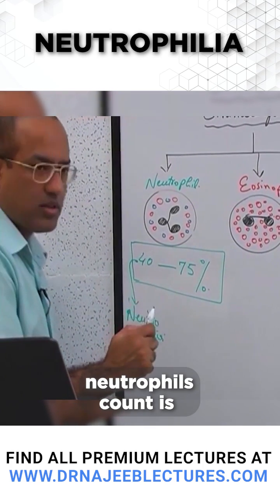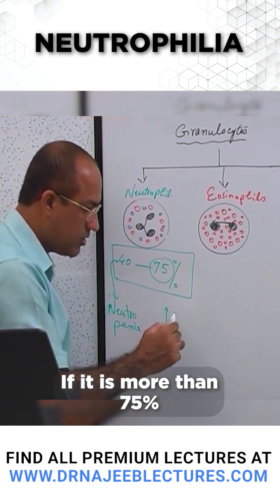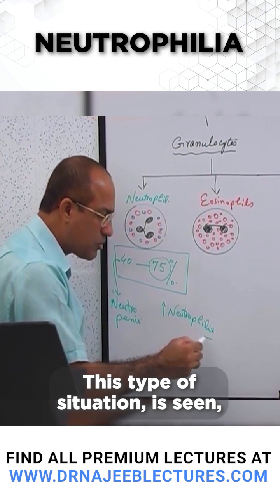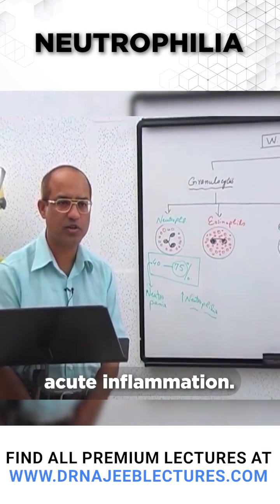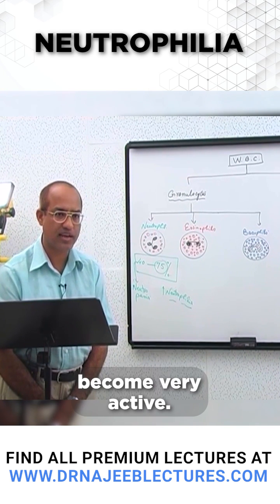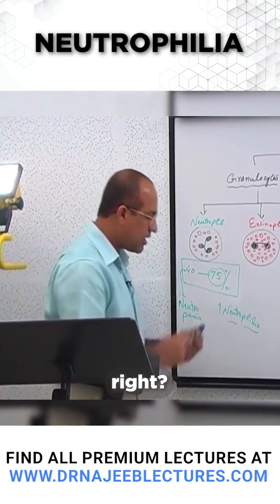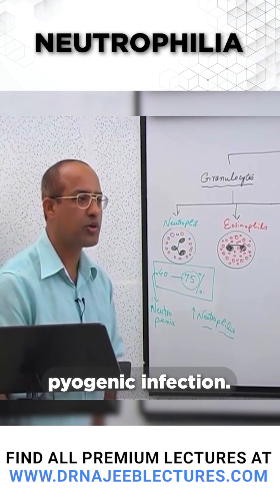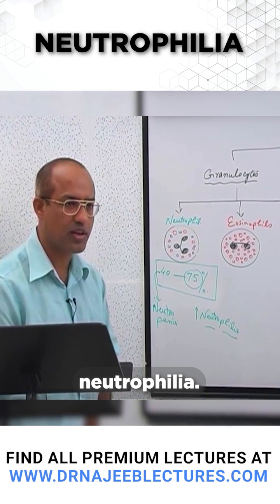Neutrophilia drnajeeb shortvideo medicalstudent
Neutrophilia

This Short is a clip from the lecture ''White Blood Cells Part 1"